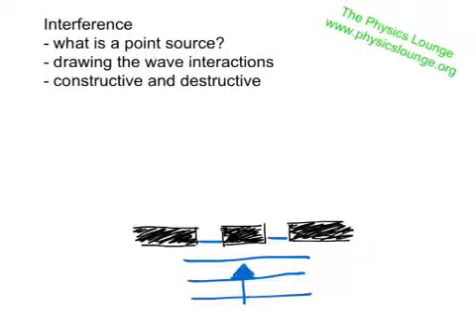Interference part 1